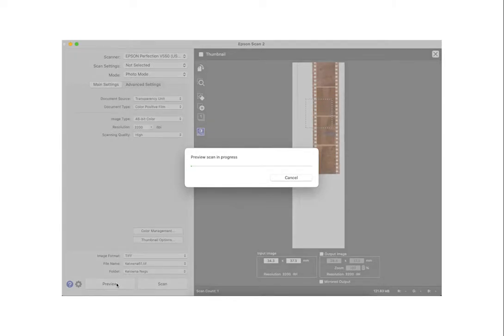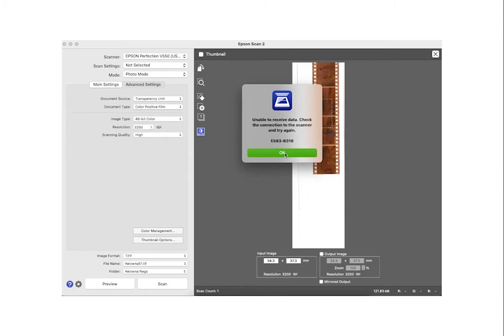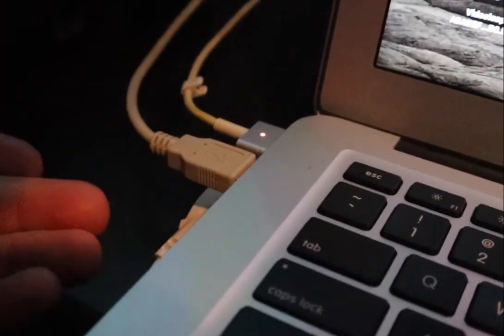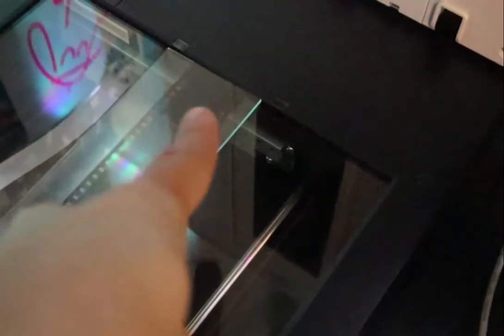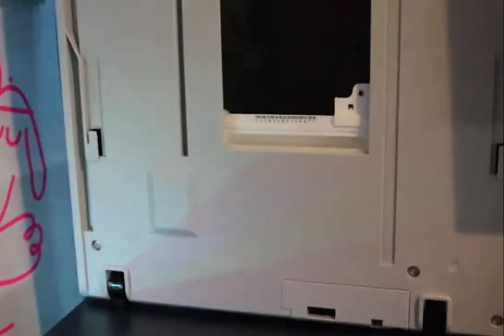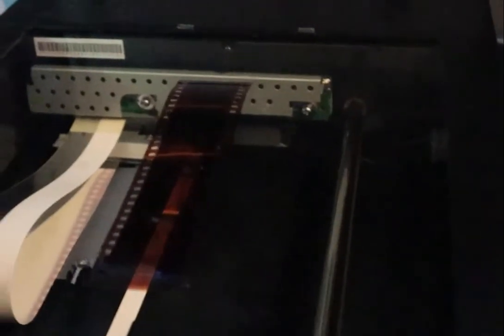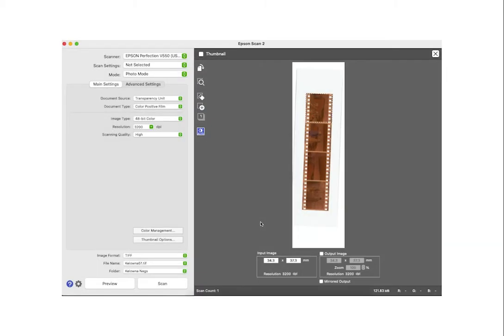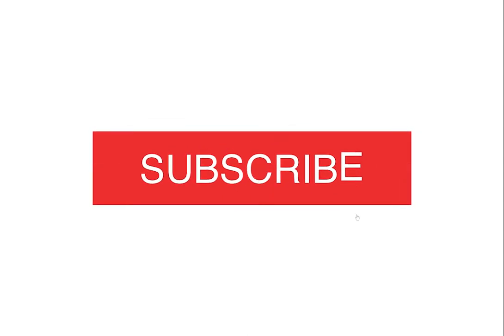Why Your Epson Scanner Is Unable To Receive Data!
A quick video explaining why your epson scanner is not capable of receiving data. I hope this helped you solve your issues!
Accidentally exported in 720 whoops !!